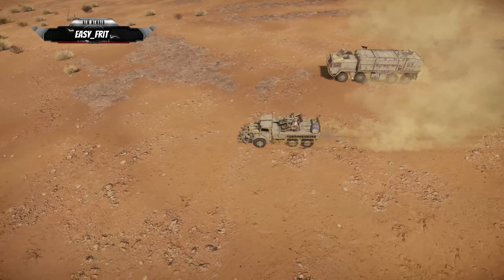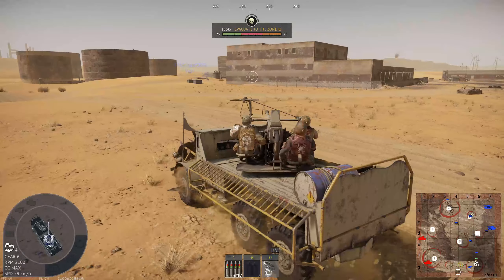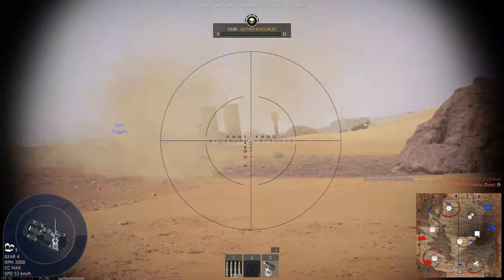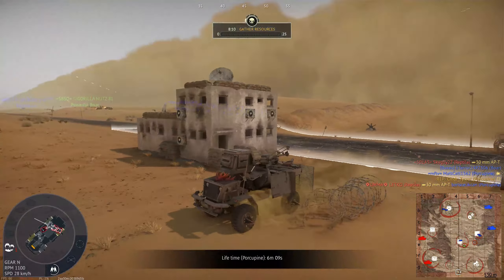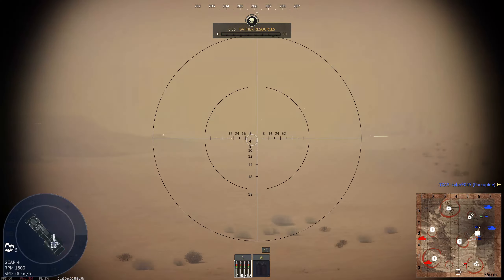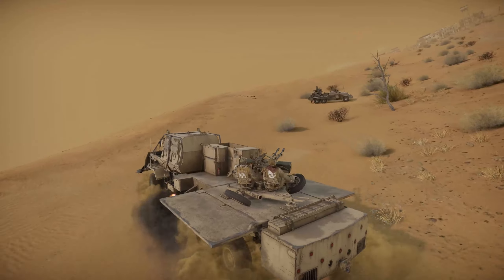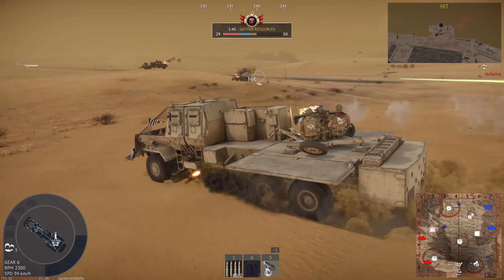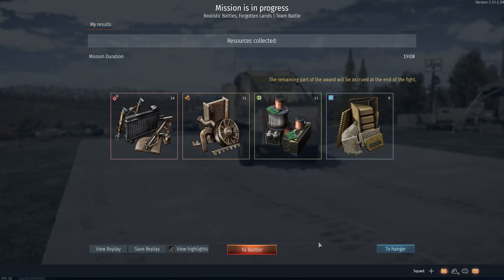MadThunder is Coastal in the Desert - War Thunder April Event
Join Cmdr. Tyrael in this War Thunder April Fools event, Mad Thunder, where coastal battles take place in the desert. Don't miss out on the action-packed fun of this unique event!